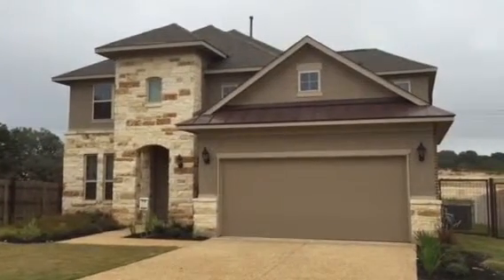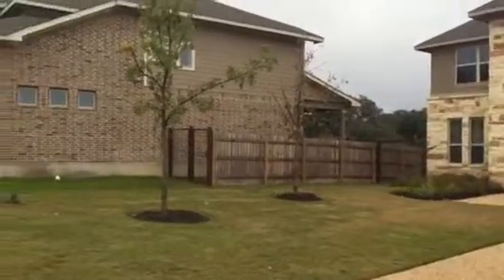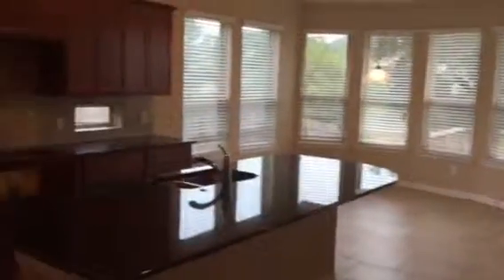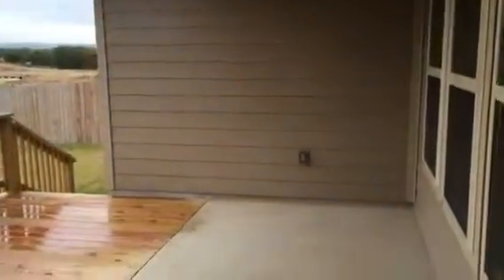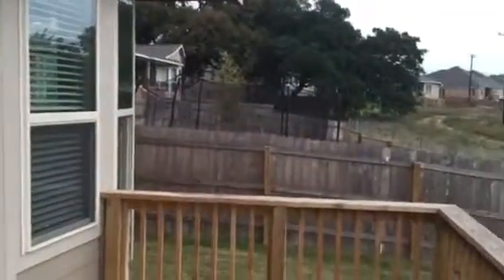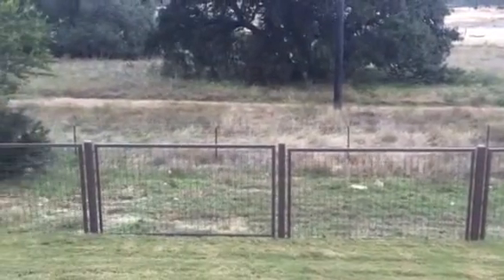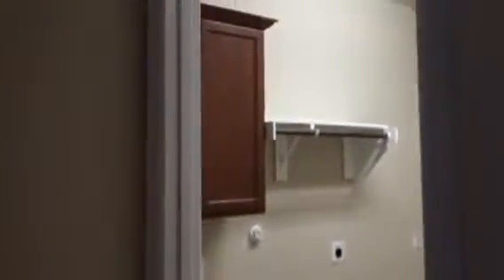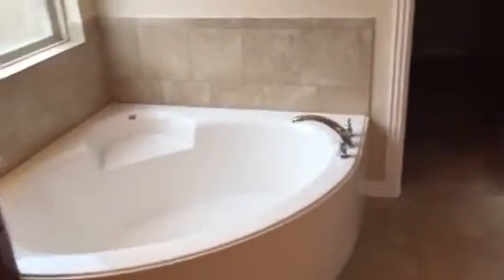32168 Tamarind Bend